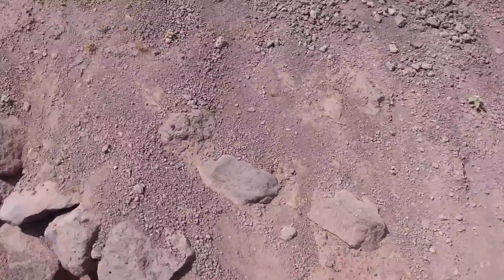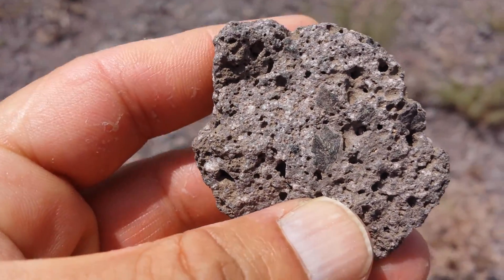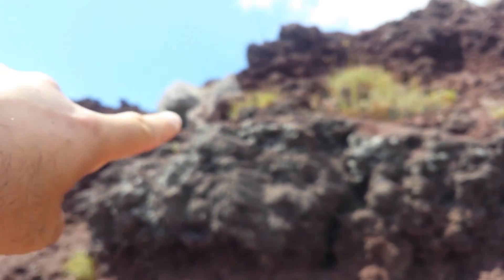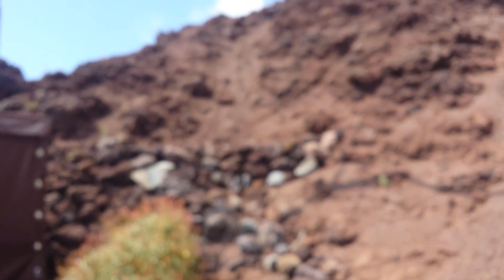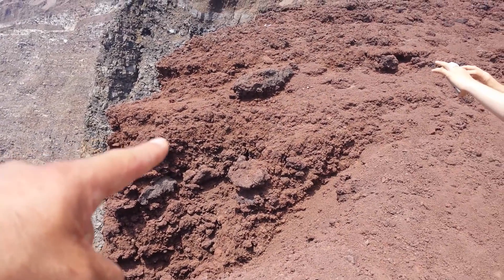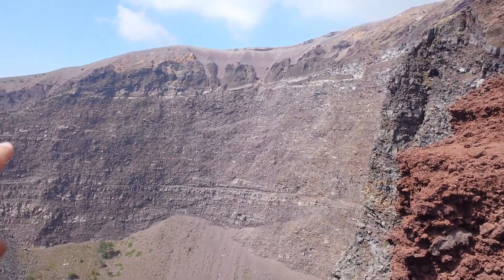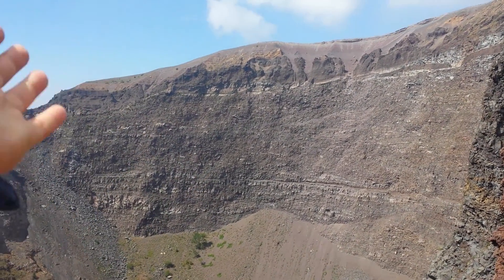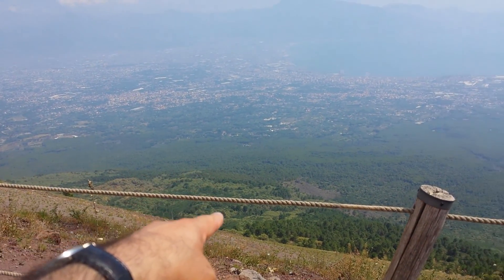3) Ascending Crater of Vesuvio Volcano, Italy